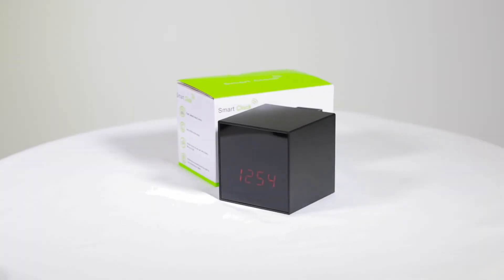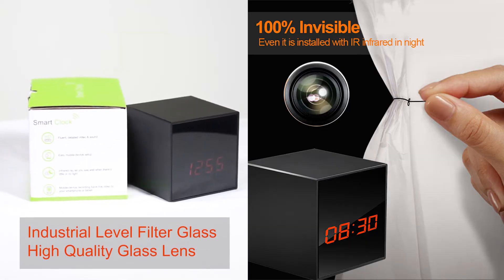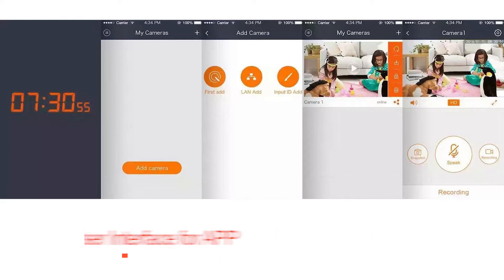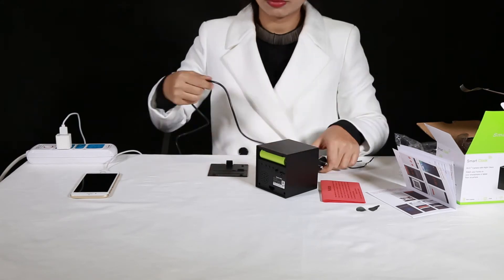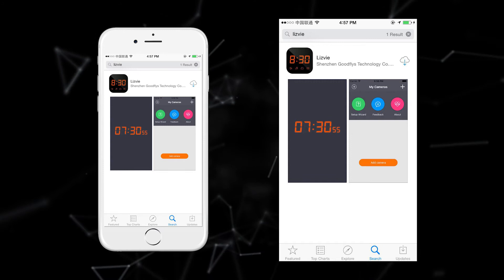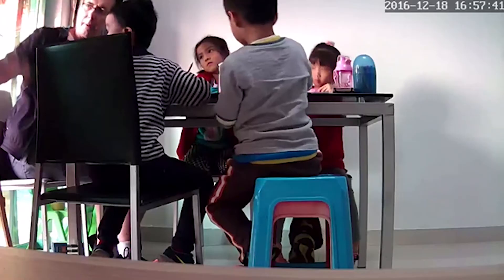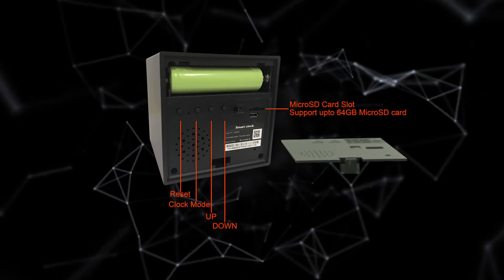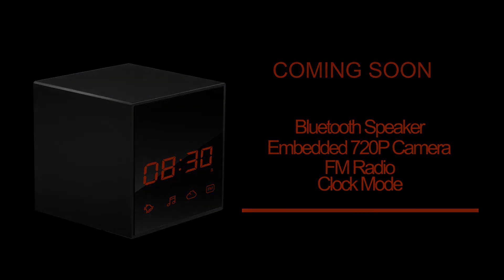VICTORSTAR Hidden WiFi Camera with Digital Clock for Monitoring Child, Elderly,Pet or Security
VICTORSTAR Hidden WiFi Camera with Digital Clock / Nanny Camera
Smartphone APP + Enhanced Night Vision to 8 Meters + Motion Detection / for Monitoring Child, Elderly,Pet or Security.

You can buy this WIFI camera in follow amazon site:
1. US,
2. Canada,
3. Japan,
4. UK,
5. Spain,
6. France,
7. Itay,
8. Germany,